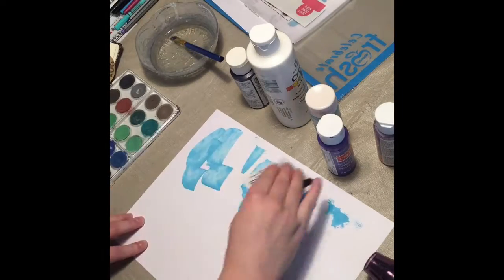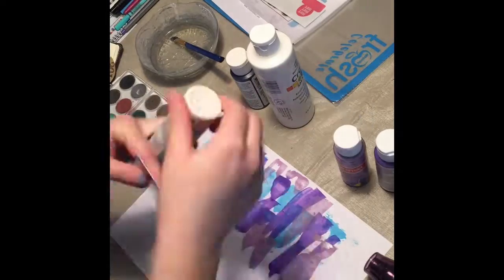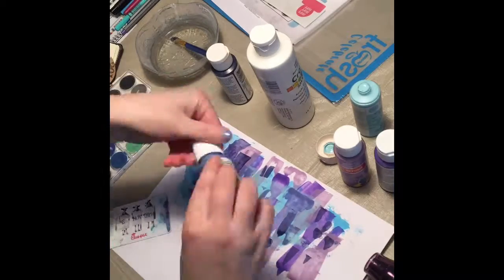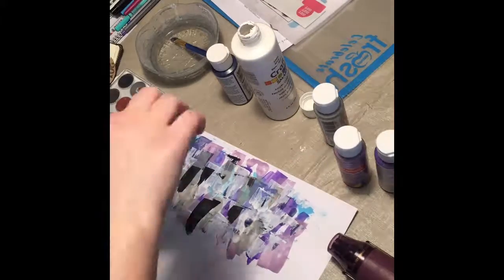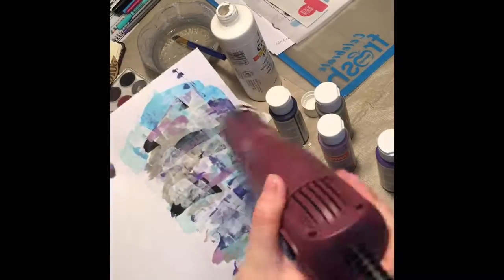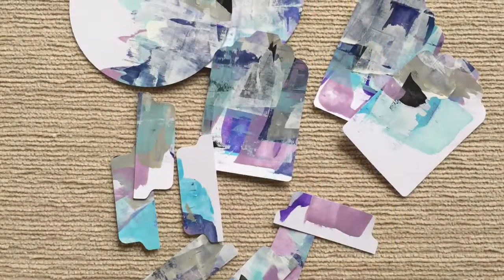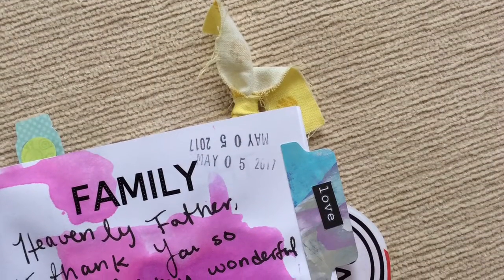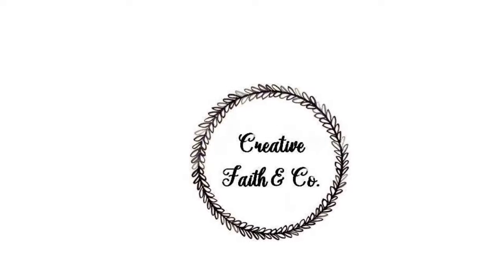DIY Tab and Tag Tutorial